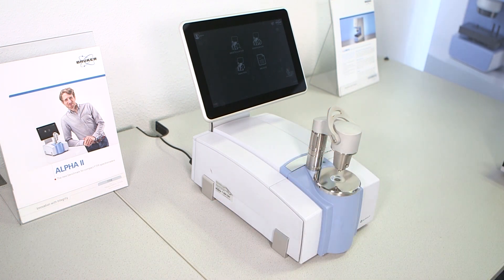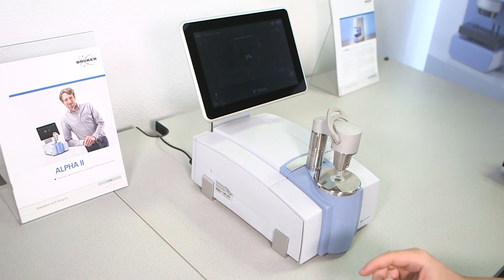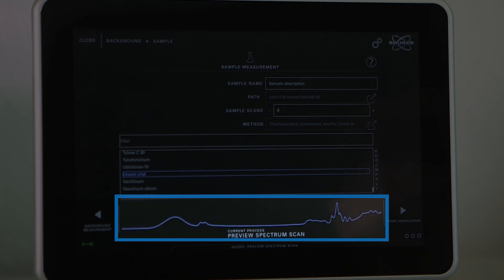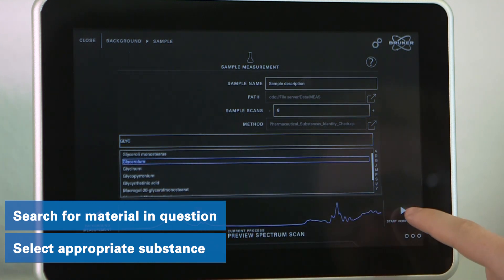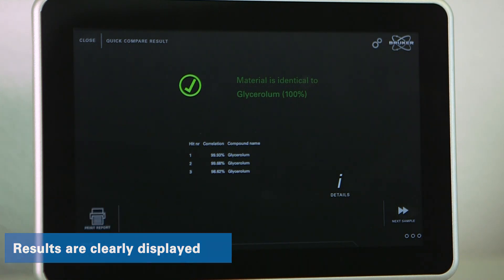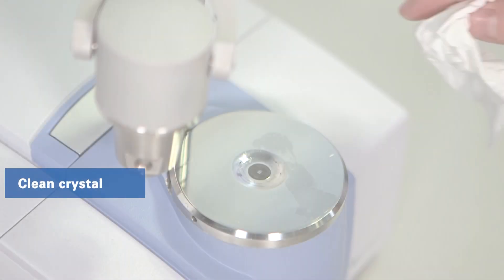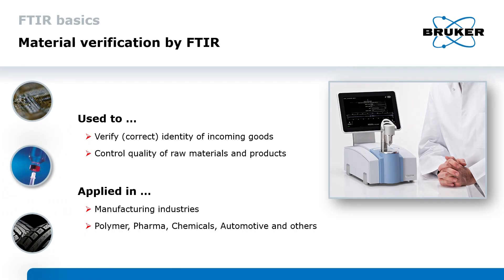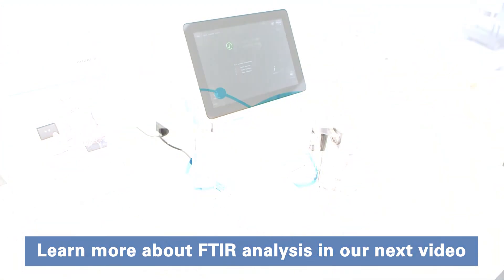Substance Verification | FT-IR Basics ALPHA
In this video we verify liquid and solid known materials and take a quick look at how chemical verification by FTIR is used in industrial applications.